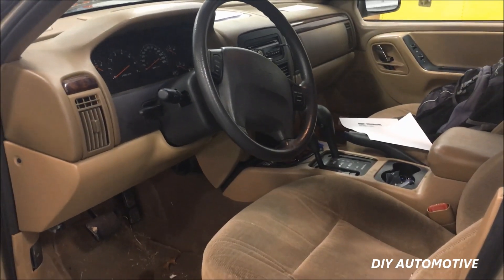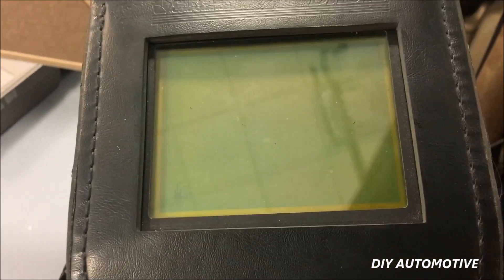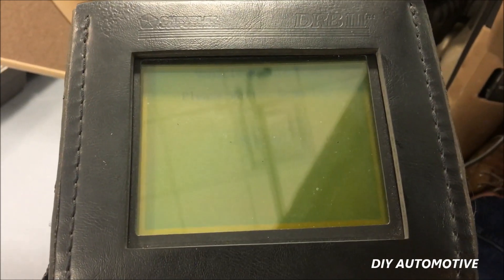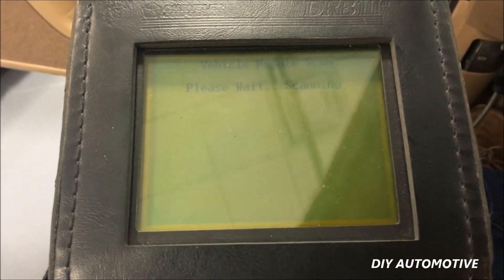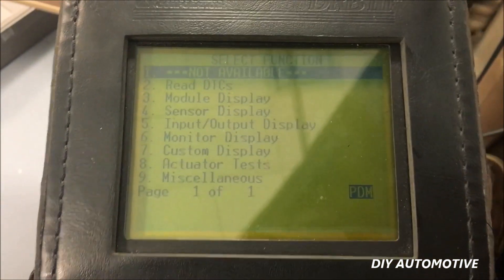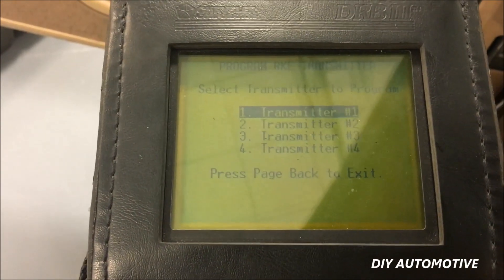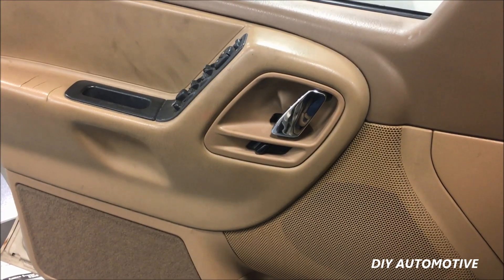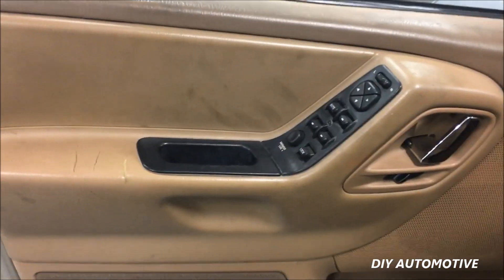How To Program a Key Fob Chrysler Jeep Dodge Ram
This video shows you how to program the key fob on a 2000 Jeep Grand Cherokee 4.0l, however the process applies to many other vehicles as well. Unfortunately, you will need the manufacturers scan tool to program the fob. Once you have the scan tool it should take less than five minutes to program the key fob.